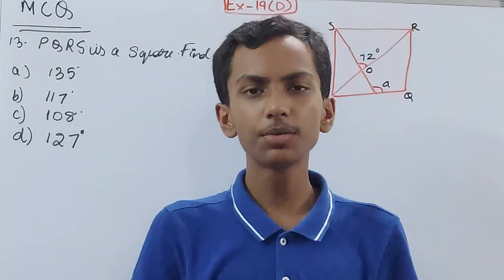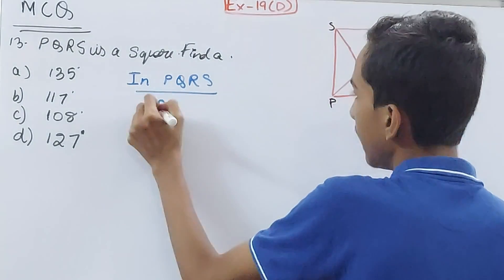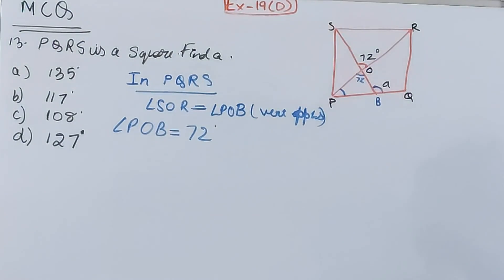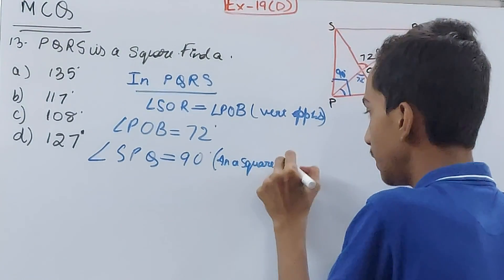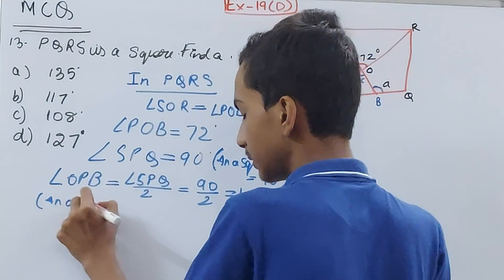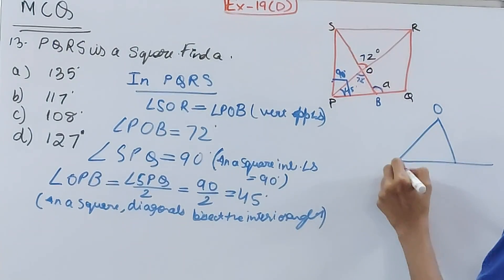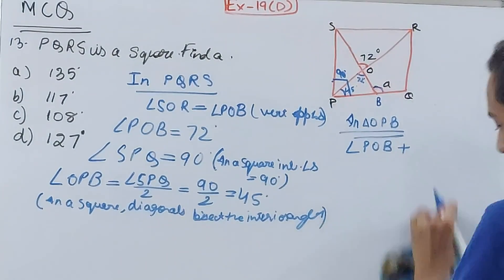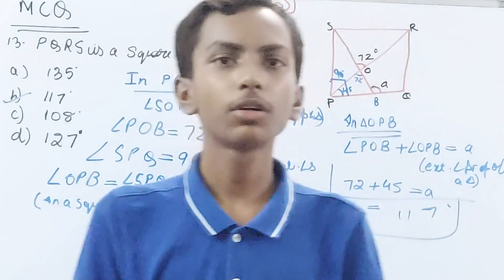Q13 Ex19D Special Types of Quadrilaterals | ICSE Math Class 8 | S. Chand Solutions | OP Malhotra